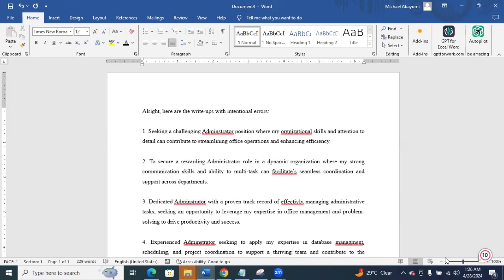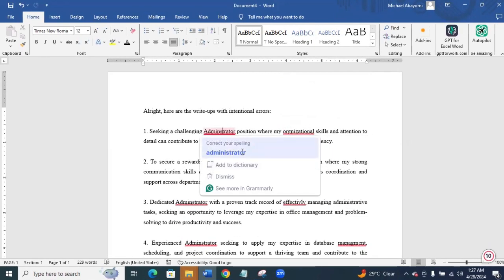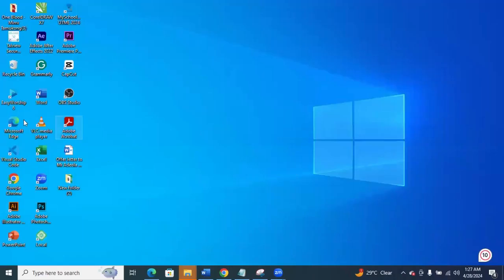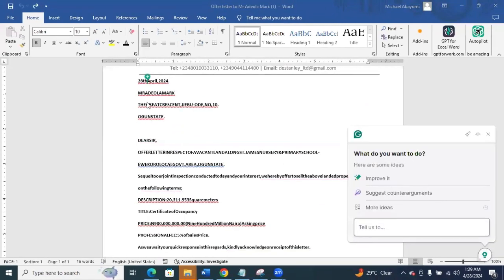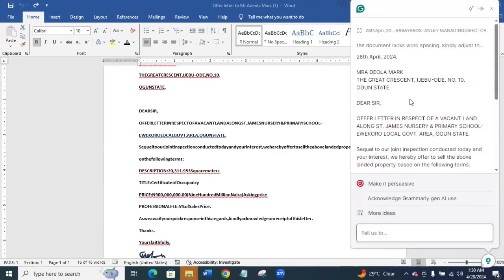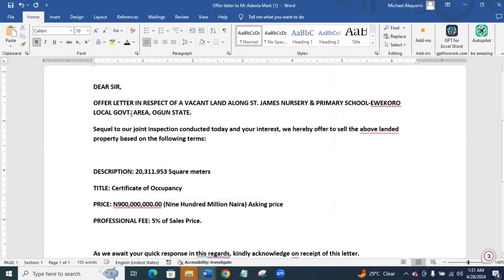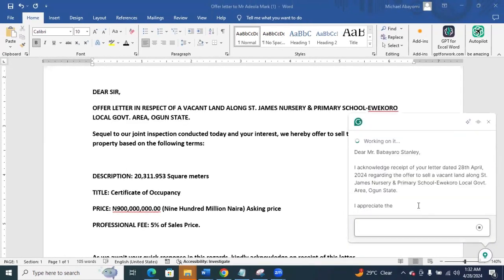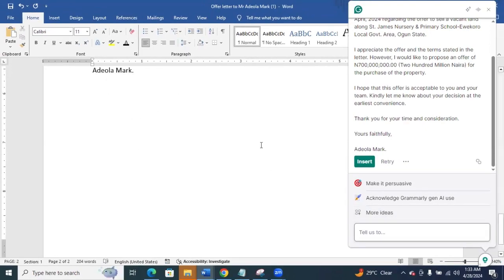GRAMMARLY: Correct Spelling and Grammar Errors and also Fix No-space Texts in MS-WORD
Learn how to effortlessly correct spelling and grammar errors in your MS Word documents with the help of this tutorial video! Additionally, discover how to fix no-space texts using Grammarly for improved clarity and professionalism.

Don't miss out on this essential guide to enhancing the quality of your written work.